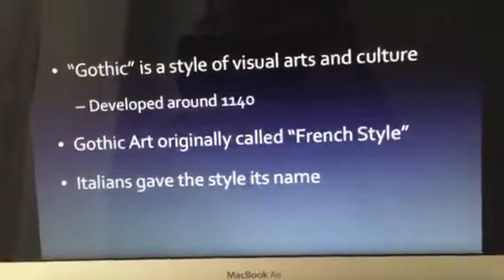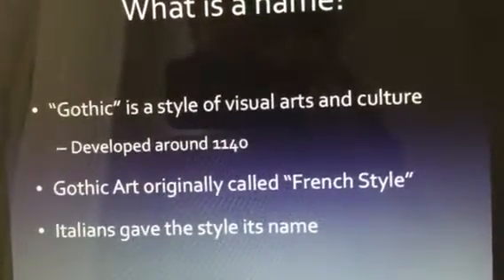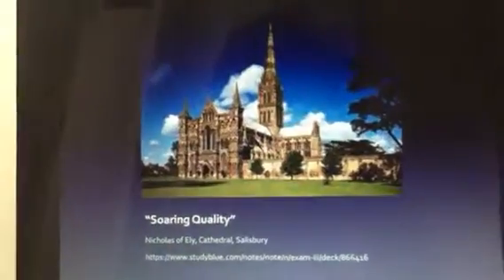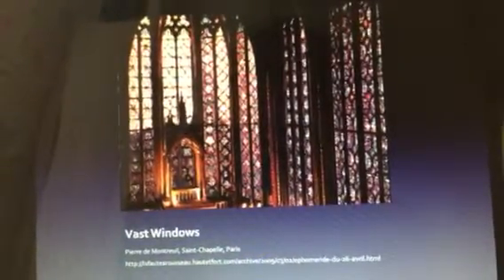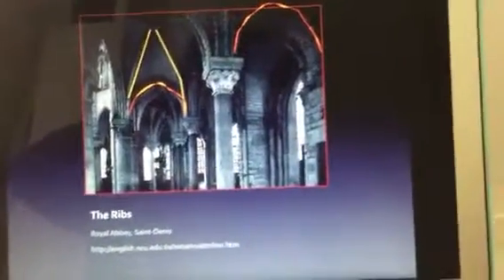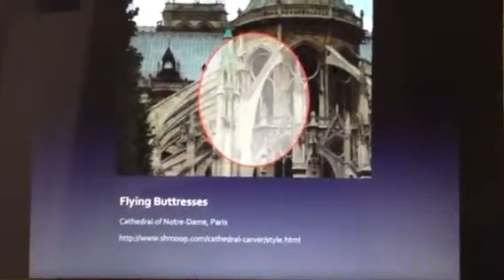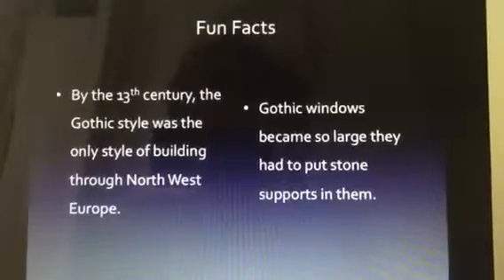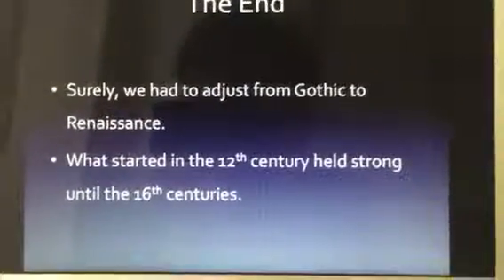Gothic Architecture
I had such a hard time with this, I recorded the video hand held because when trying to put the video on here normally, it wouldn't play sound. Hopefully this attempt will hold up!!